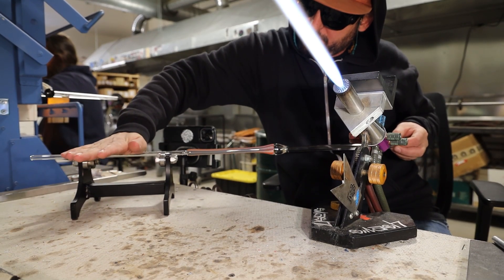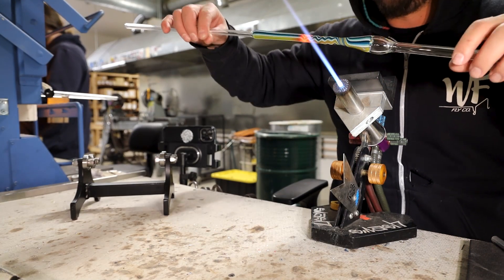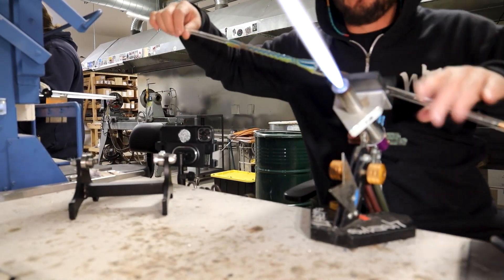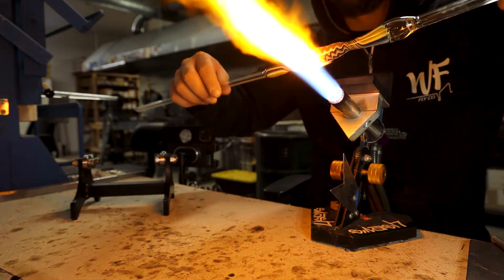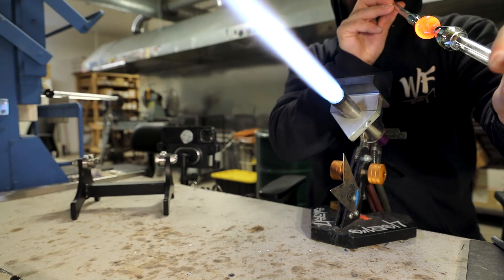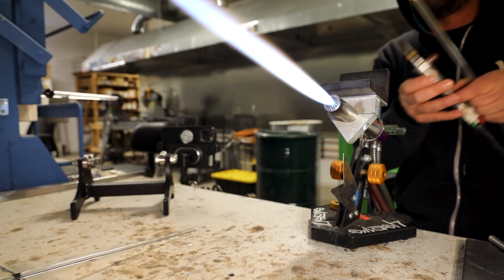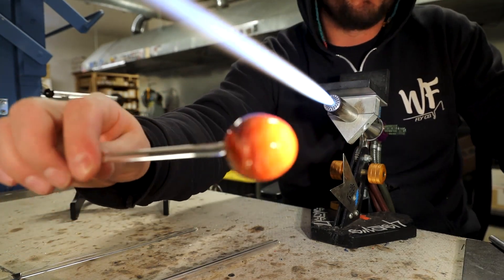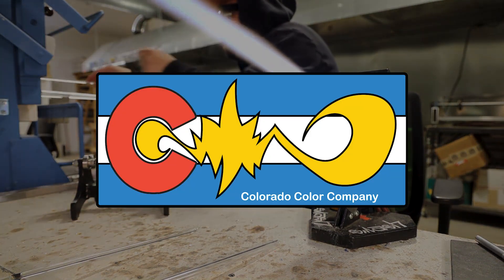Part 2 : Prepping a Spiral Wig-Wag Ball - Colorado Color Company - Glassblowing - How to make a pipe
Part:2
Preparing a Spiral Wig-Wag Ball for encalmo.
This video show the "Bender Back" technique of putting kicks into Vac Stack tubing to create a "Wig-Wag" ball. Along with tips and tricks on how to manipulate Vac Stack tubing.

Demonstration/Narration: Sam Pesendian (kres Bug)